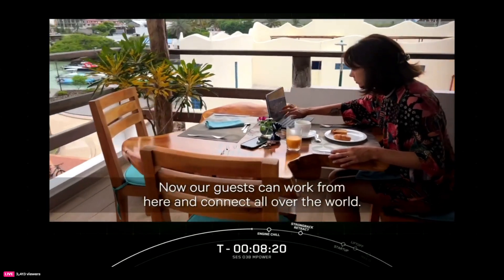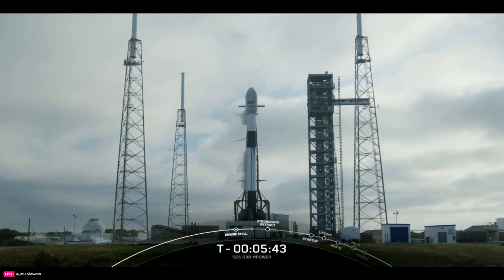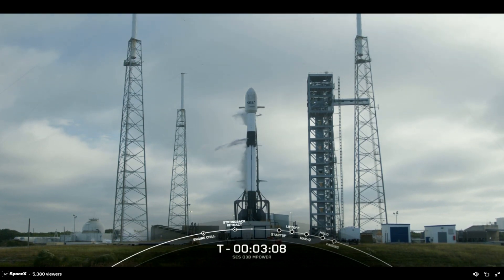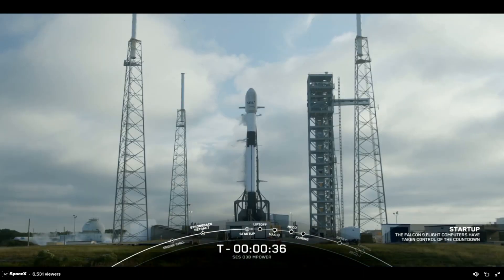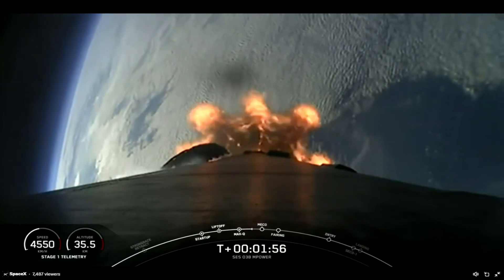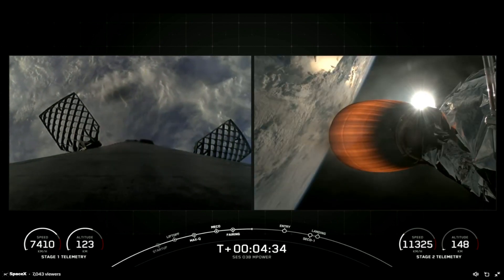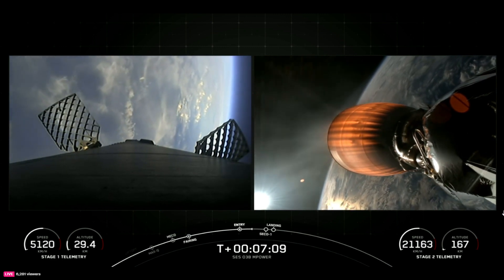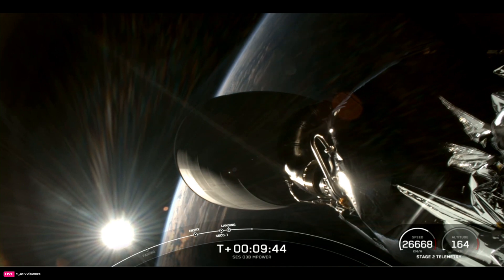SES O3b mPOWER mission